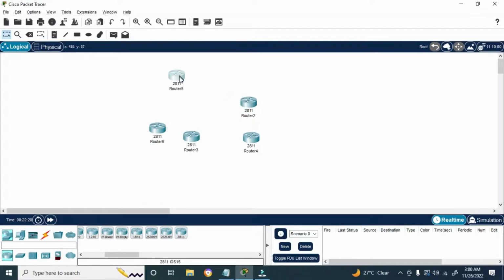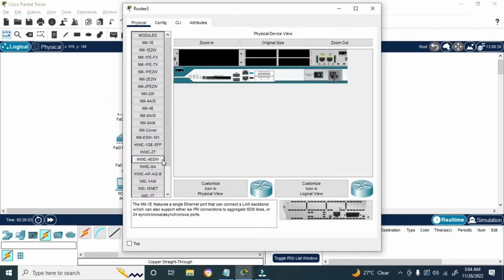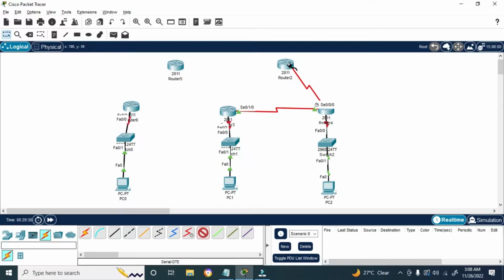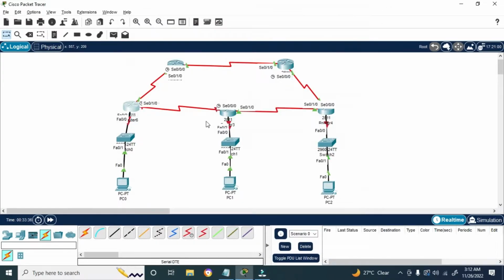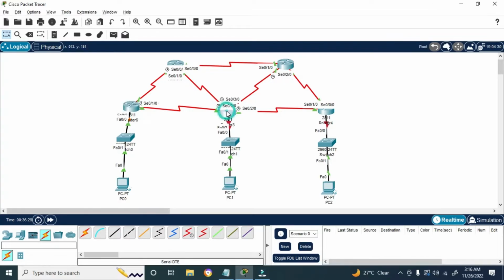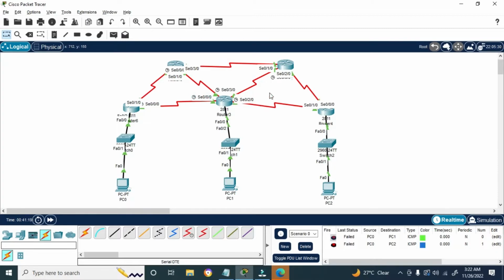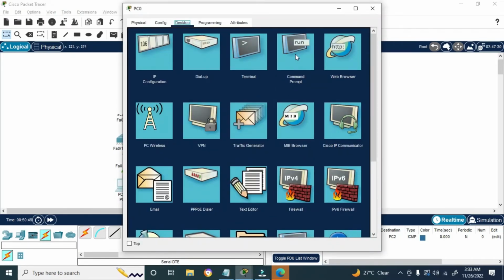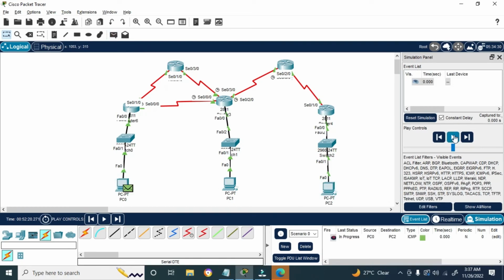Dynamic Routing- Routing Information Protocol- Dynamic Routing Cisco Packet Tracer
dynamic Routing- Routing Information Protocol- Dynamic routing cisco Packet Tracer. In this video tutorial you will learn dynamic routing in cisco packet tracer using a protocol call routing information protocol. RIP defines how routers should share information when moving traffic among an interconnected group of local area networks (LANs).